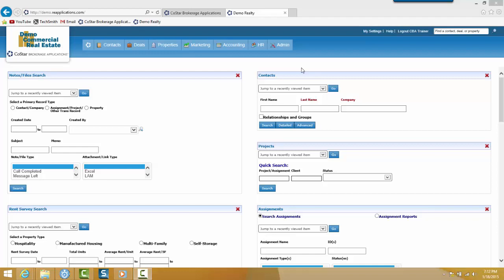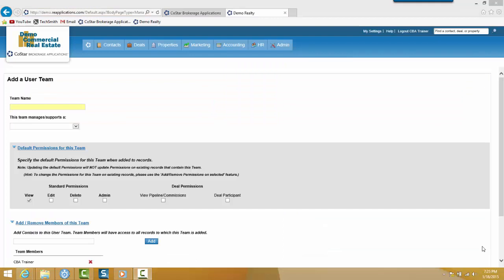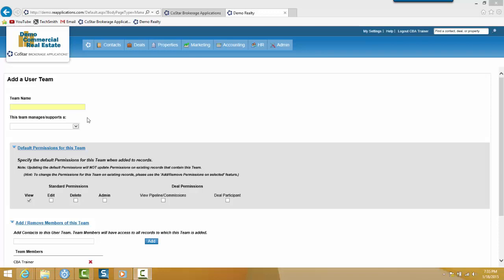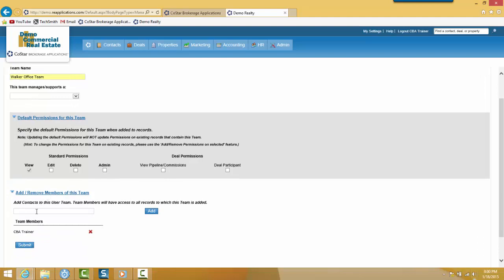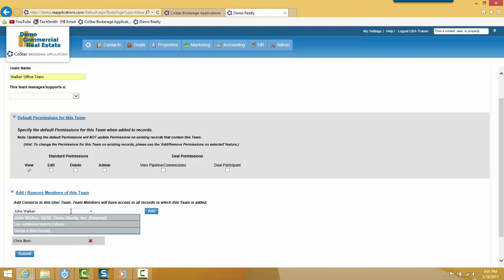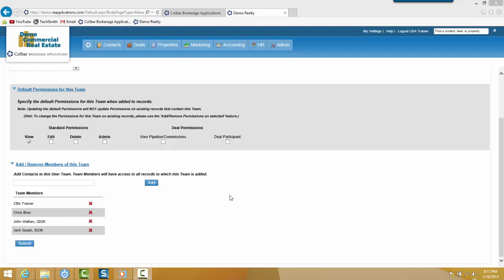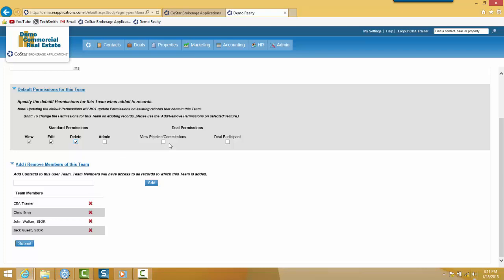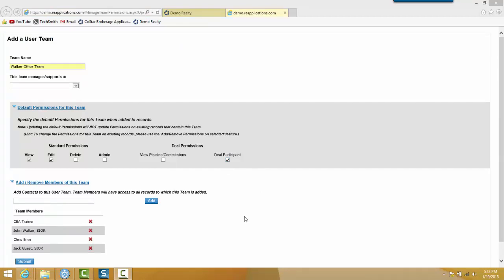REApps Set Up Internal User Teams